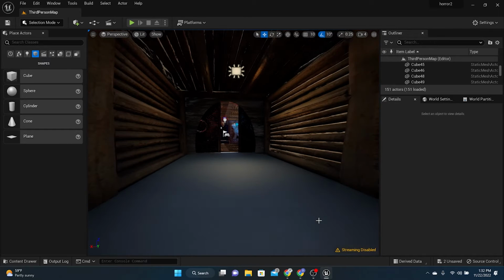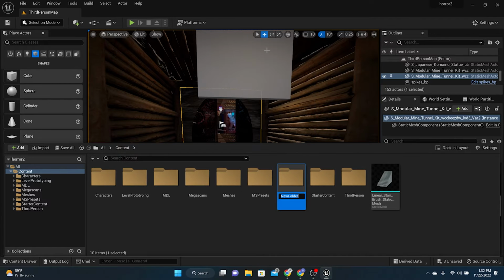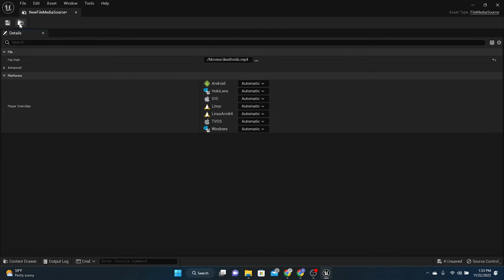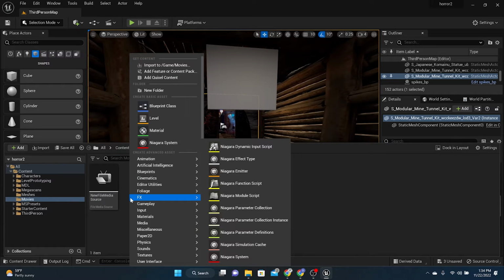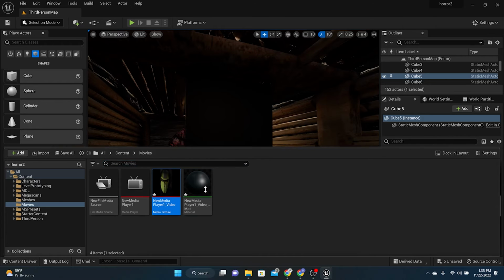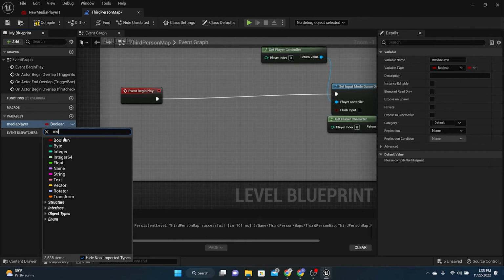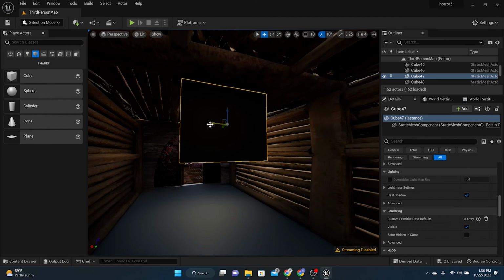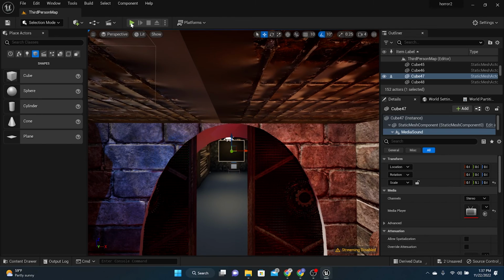Making A Game in UE5 40: Adding Videos in Our Game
In this episode we add in a video into our game... I recorded a quick video on my cell phone and brought it into the engine to use! I Show the process of how to get your videos into your games!